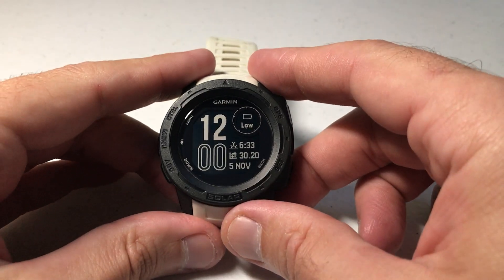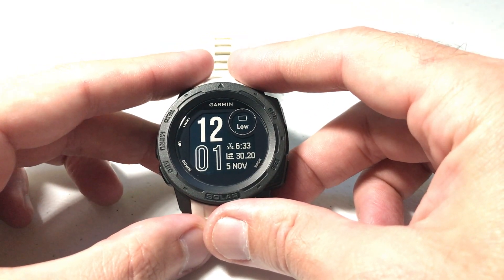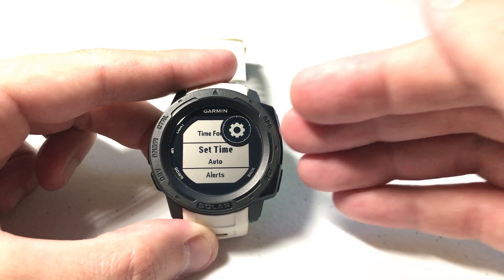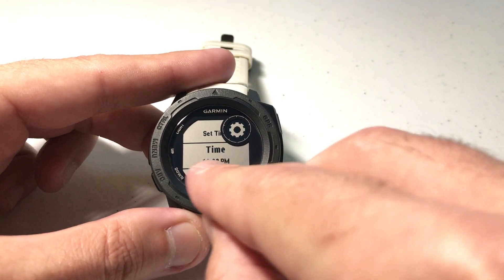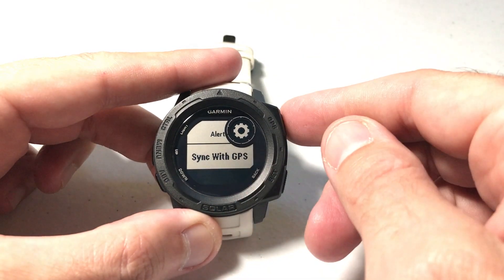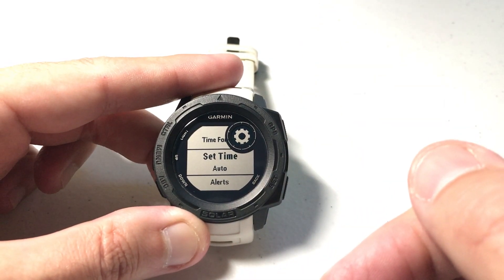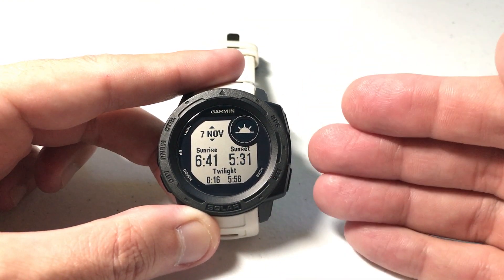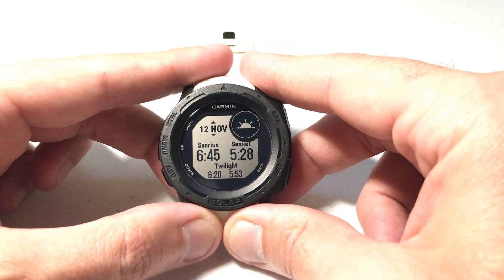Garmin Instinct - Adjust Time (ready for DST - Daylight Savings Time)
How to adjust the DST (Daylight Savings Time Setting) on the Garmin Instinct.